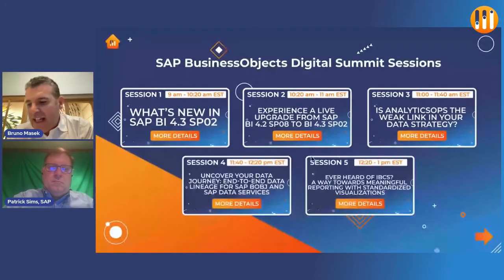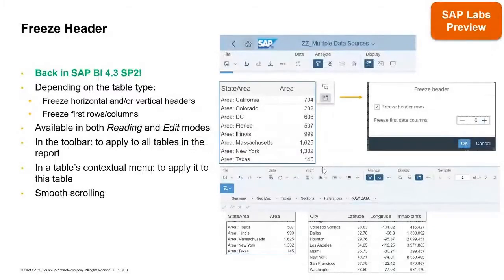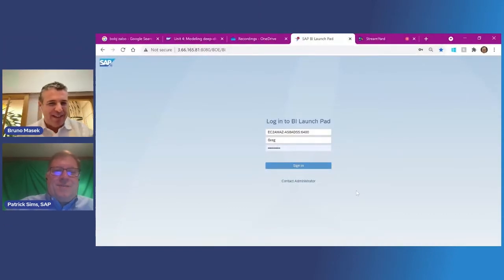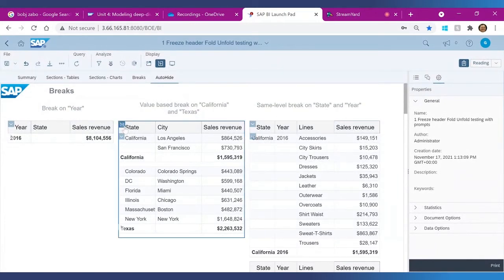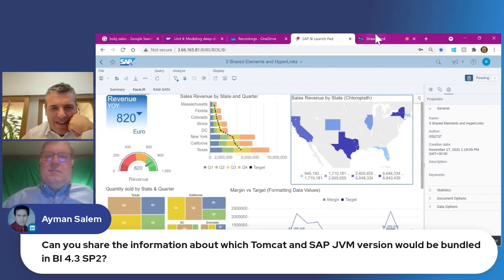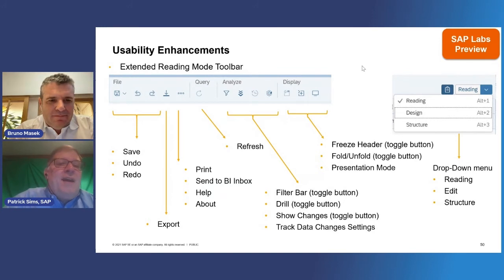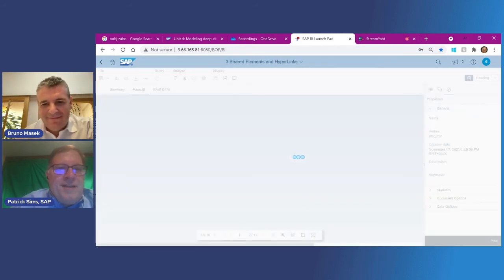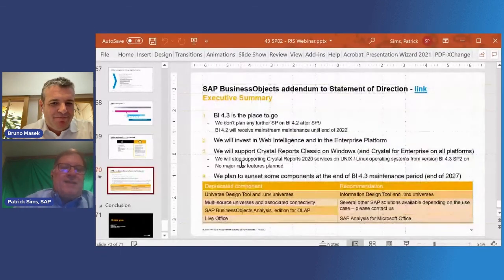What’s New In SAP BI 4.3 SP02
SAP BI 4.3 SP02 will be released in December. In this session, SAP expert, Patrick Sims, will present the key themes in the upcoming SP02 release such as interactive reporting, data exploration, ad hoc query, advanced visualization, and much more. This is definitely a session not to miss for all the BOBJ fans!